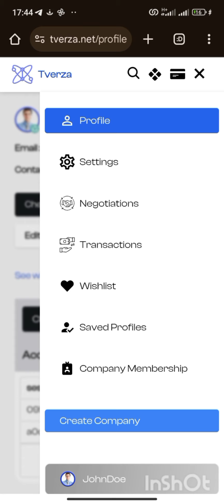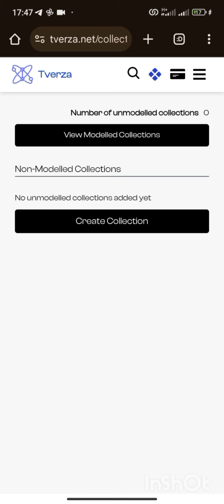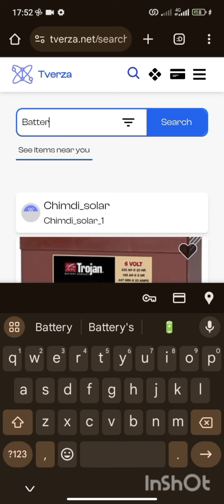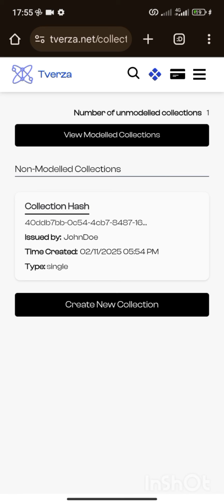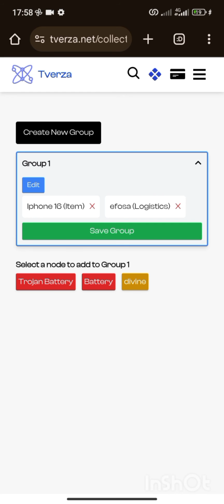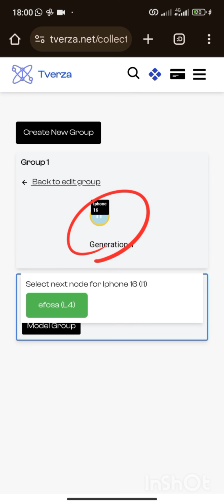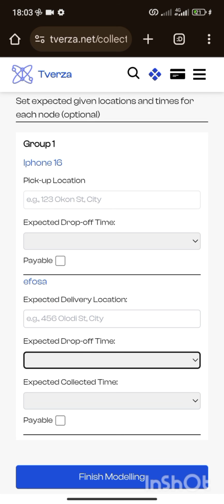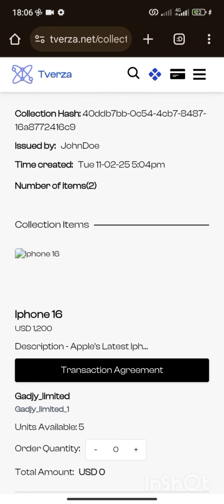Working With Collection as a User on Tverza!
We go through a detailed walkthrough on how to

- Create your collection
- Add items and logistics to your collection
- Group items in your collections
-Model your Collection

All using your personal Account